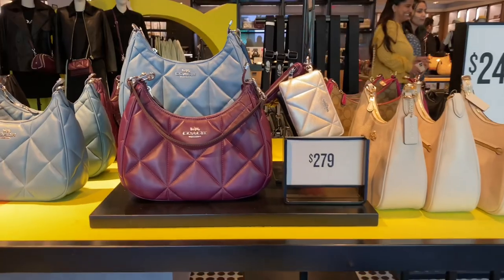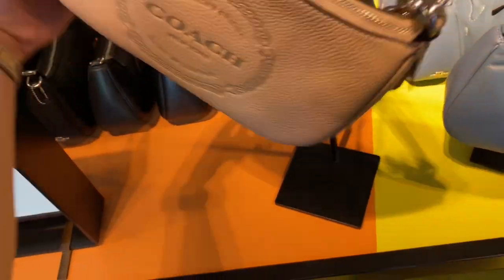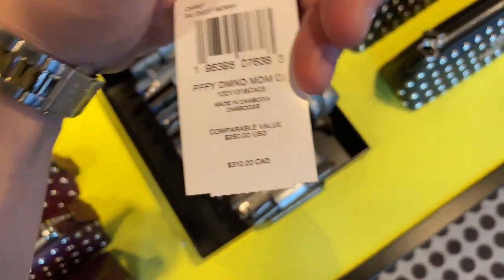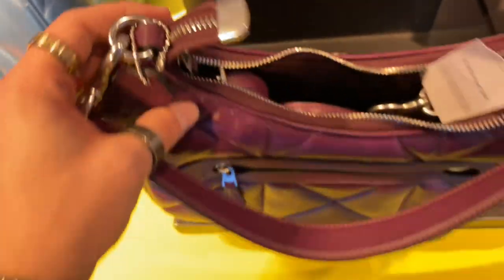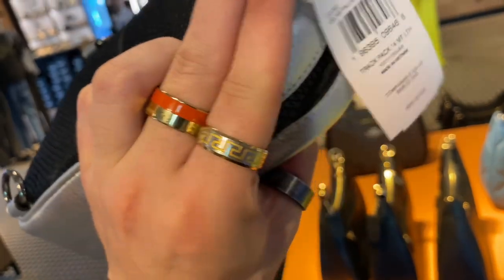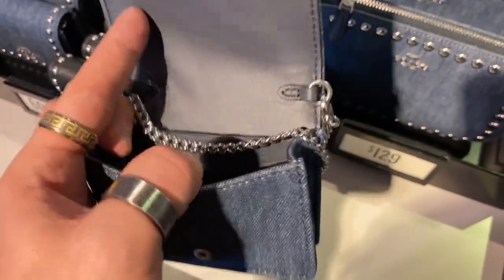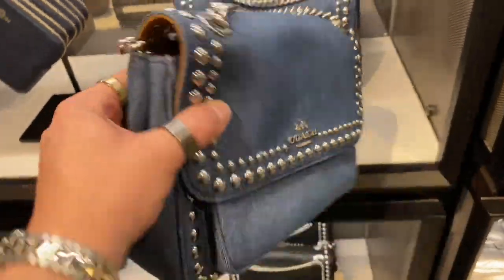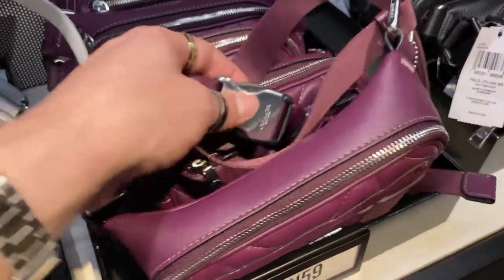ANOTHER Coach Outlet SMASH HIT? The Coach Outlet SHINE Collection! *Shop With Me*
Did Coach Outlet just release ANOTHER smash hit collection with the brand new Shine Collection? Come shop with me for all the latest styles to find out! 😍🖤👜

Coach Outlet bag links if available*;